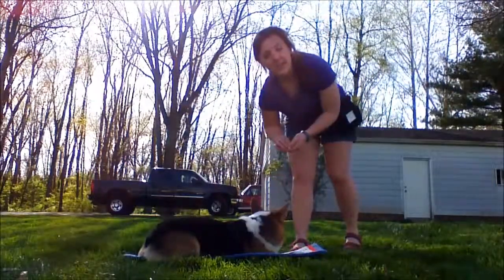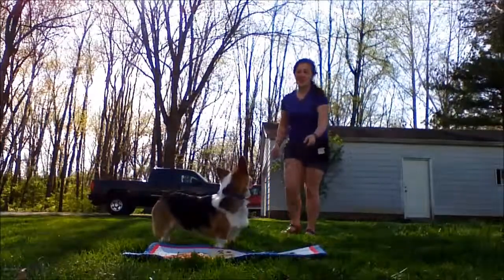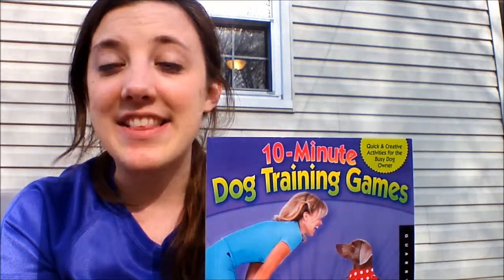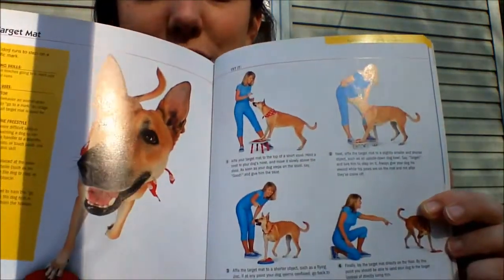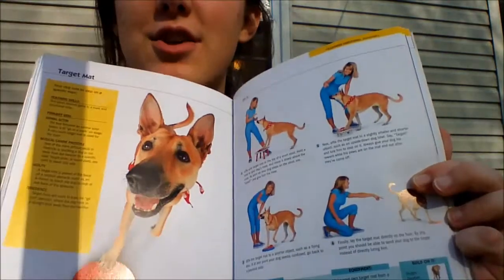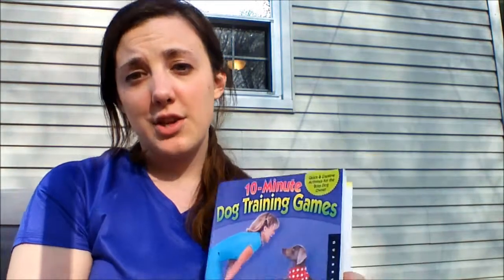Teach Your Dog: Target Mat/Place Work